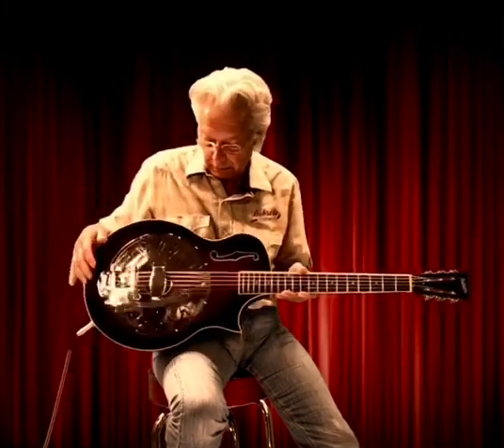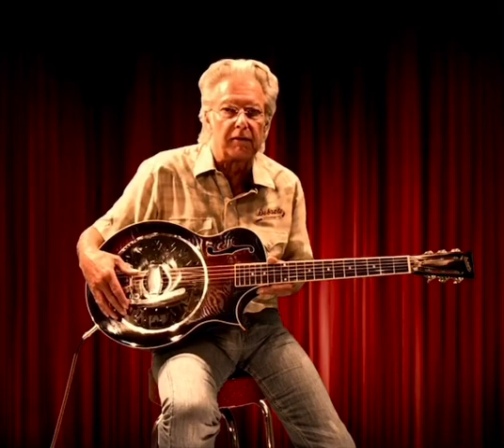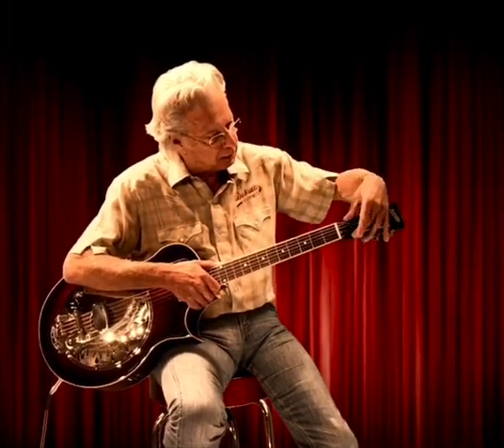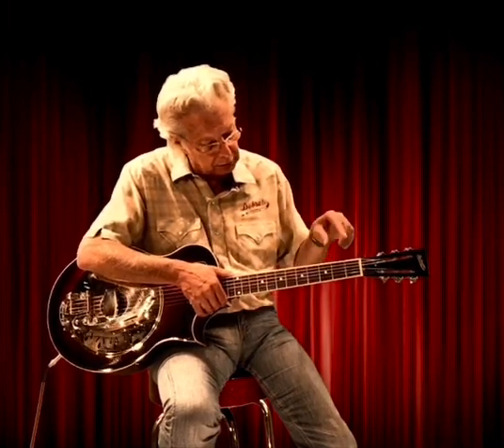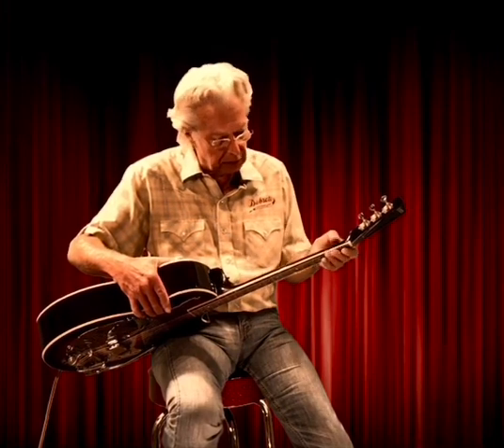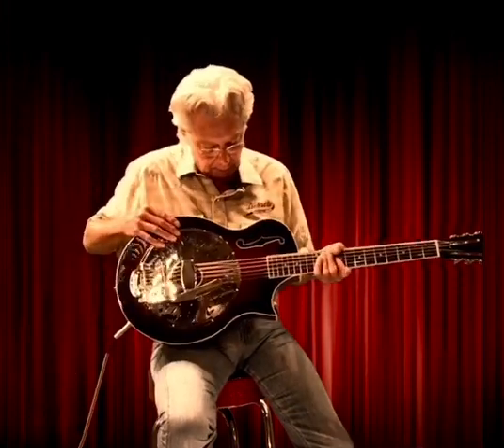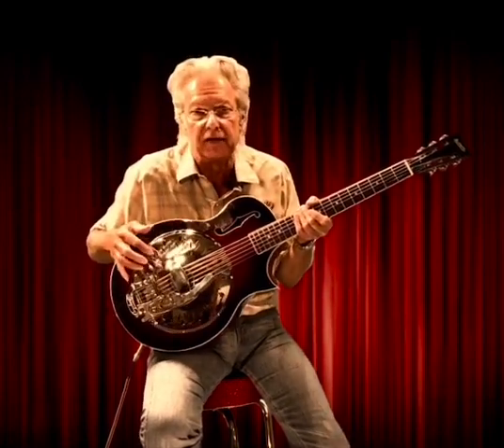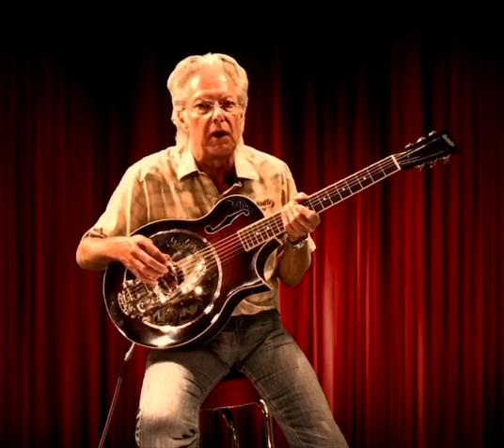Dobrato Resophonic Guitar, Introduction.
The Dobrato Resophonic Guitar is designed and manufactured by Kent Viles, Dobrato Resophonic Guitars in Gunnison Colorado.